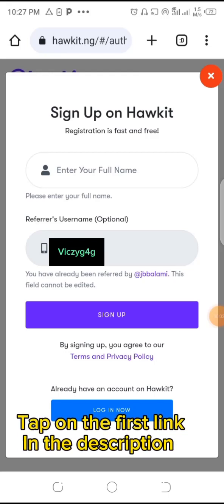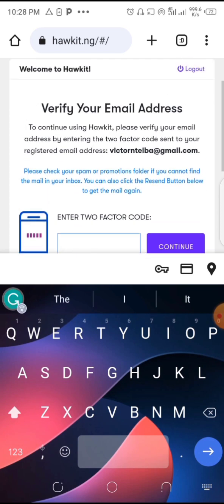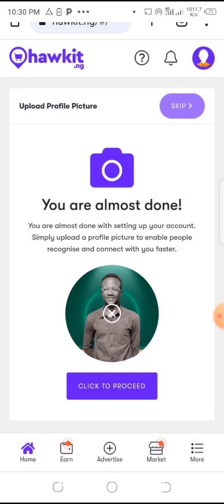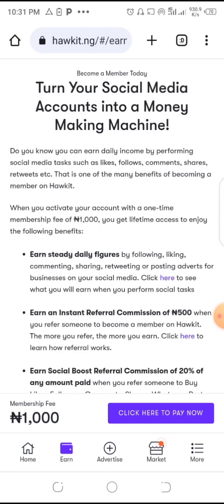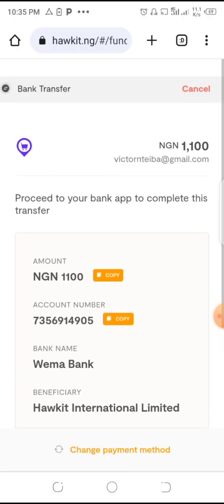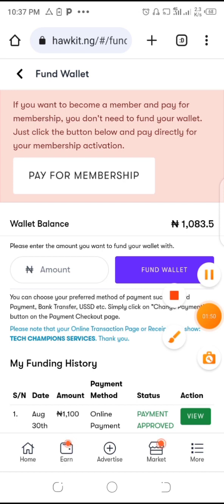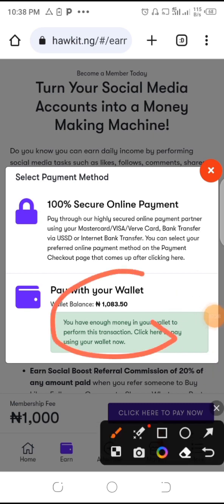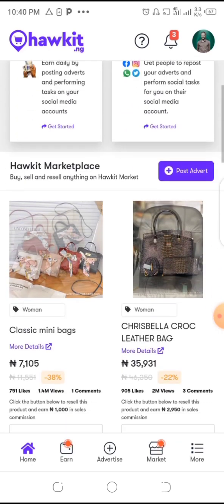How to register on hawkit part 3